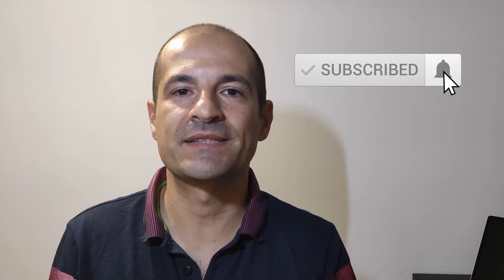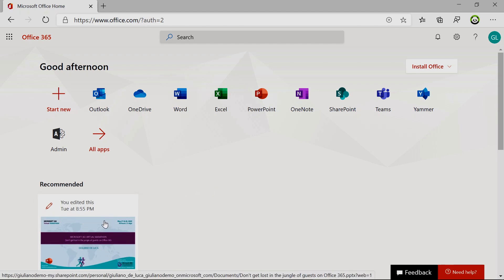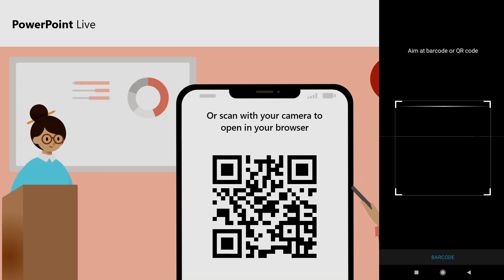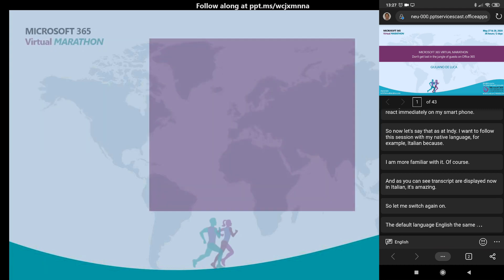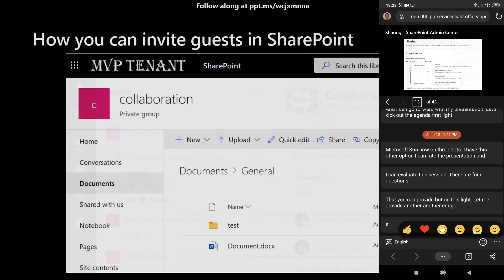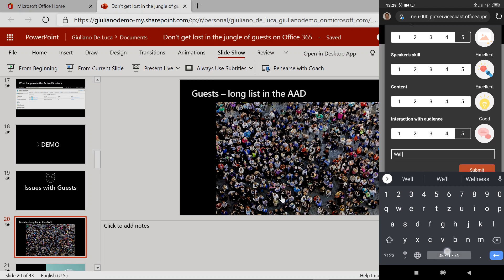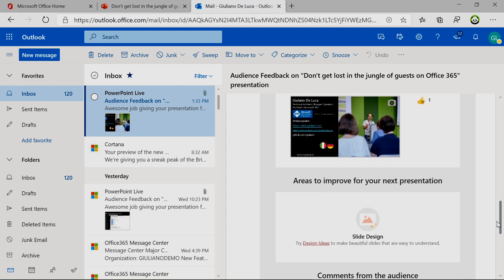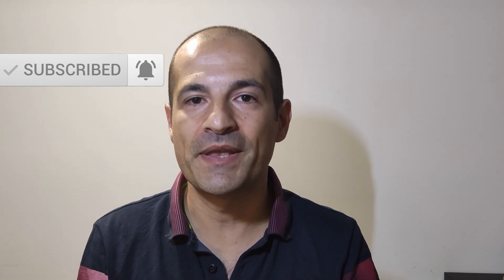PowerPoint | How to Use Live Presentations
In this video tutorial step by step, we will see how to use live presentations in PowerPoint broadcasting your slides to any device.
You will learn how to share your PowerPoint slide deck to the audience, we will see also how attendees across their smartphone can see the transcripts in different languages, how they can add emojis and rate the presentation.

0:00 Introduction
1:05 How to Use Live Presentations
2:14 How to Connect to the Live Presentation
3:38 Attendees Can Tap an Emoji for Every Slide
4:49 How to Rate an Ended Session
5:45 Speaker Get a Result of Every Rate
7:14 Conclusion